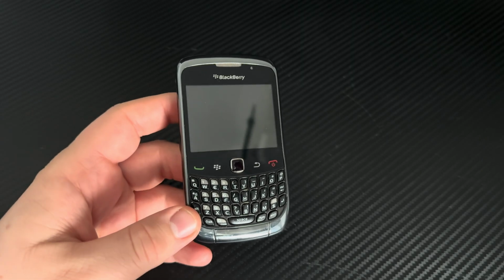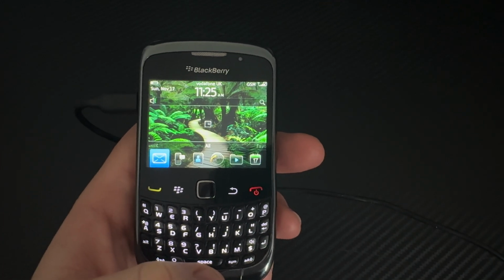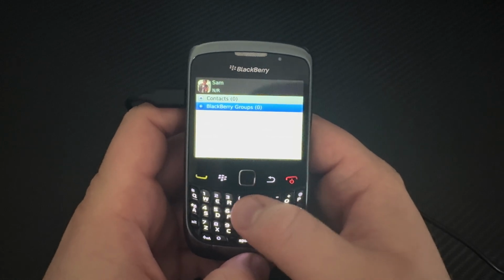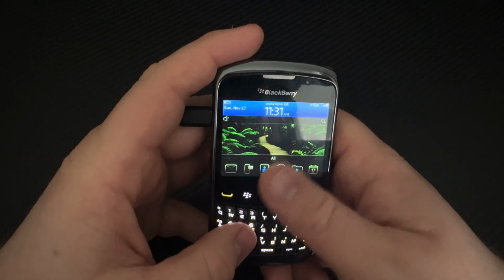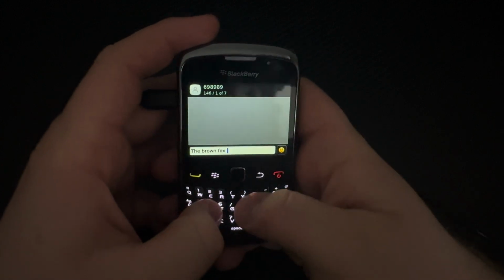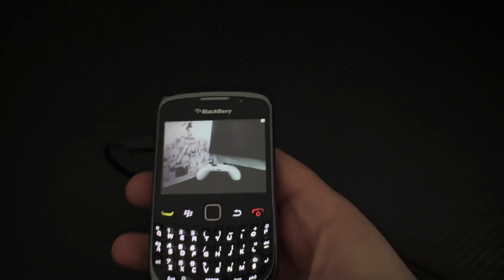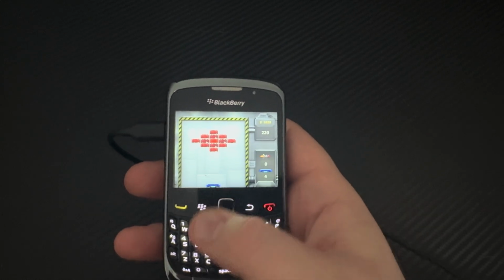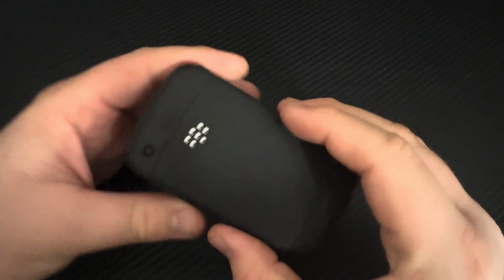BlackBerry 9300 Curve 3G in 2024: The Phone Box ep. 1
Episode 1 of The Phone box series, revisiting old nostalgic mobile phones. In this episode, I look at the BlackBerry 9300 curve 3G. This episode was filmed on the 17th of November 2024.